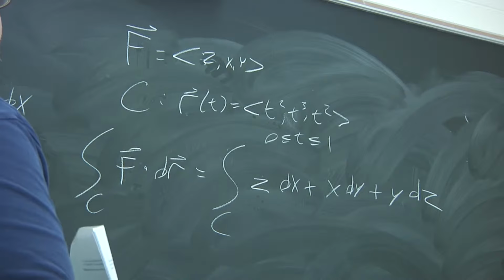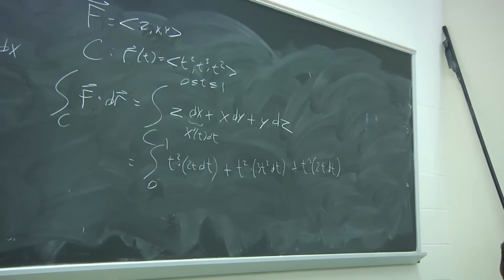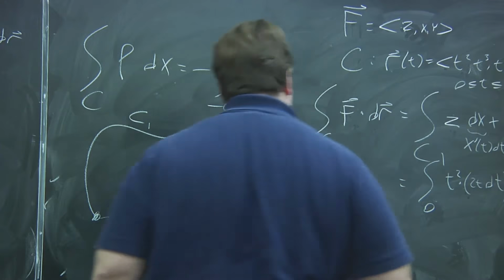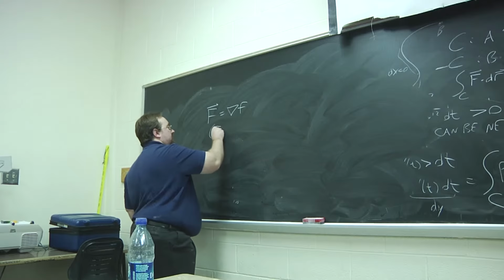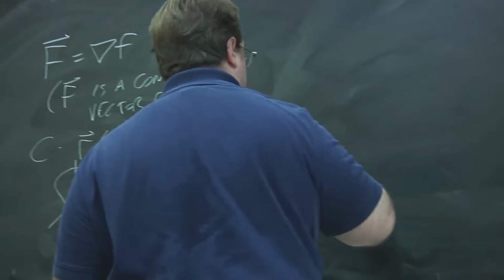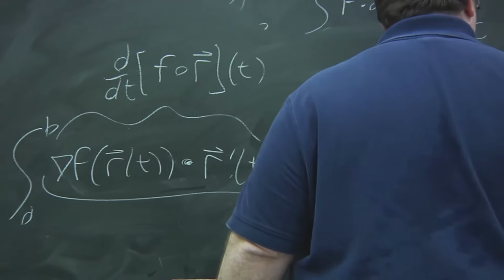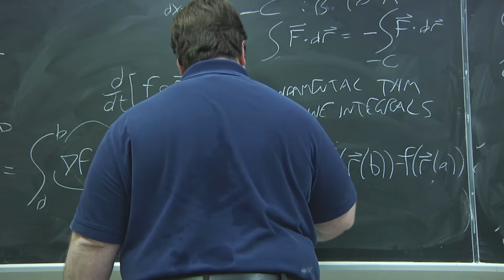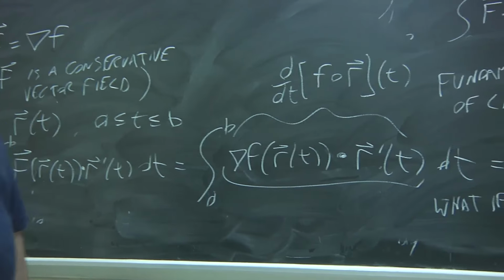Day 17 youtube pt7.mp4